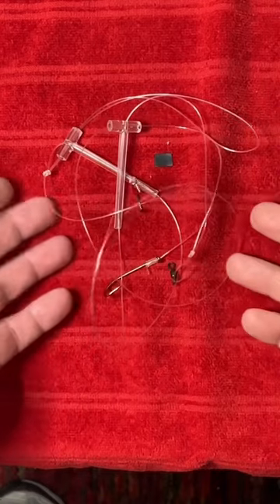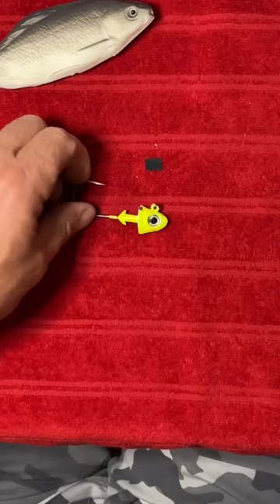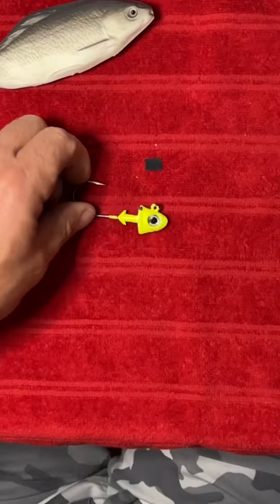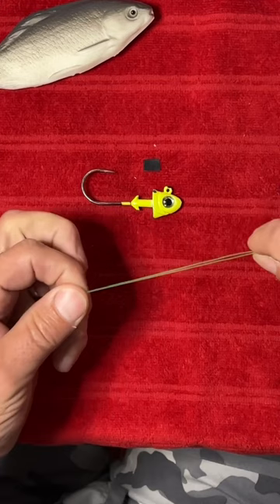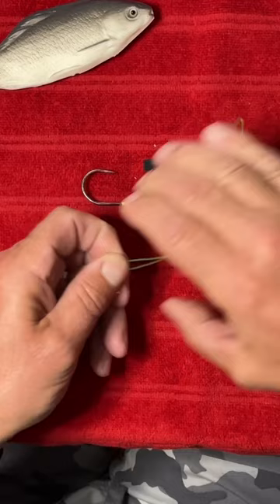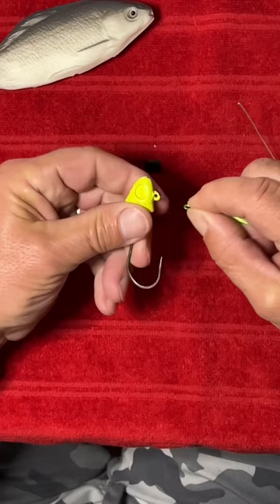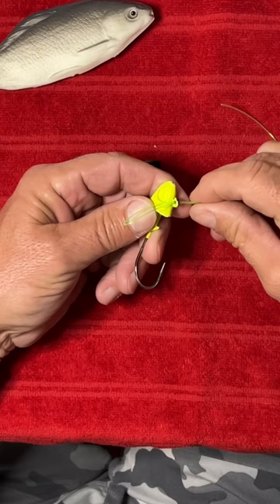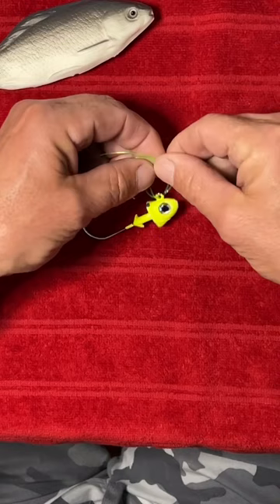Make your on fluke/ flounder fishing rig for under a dollar